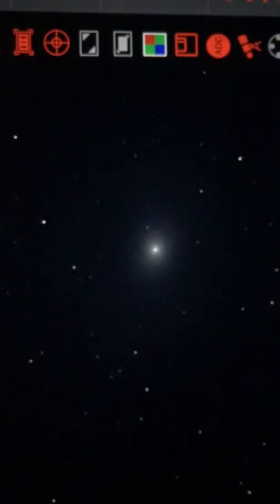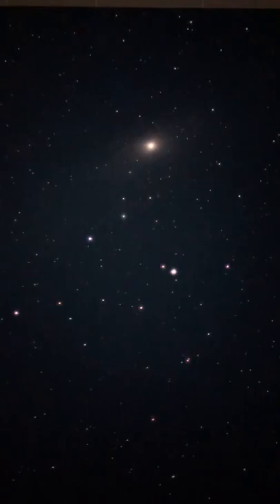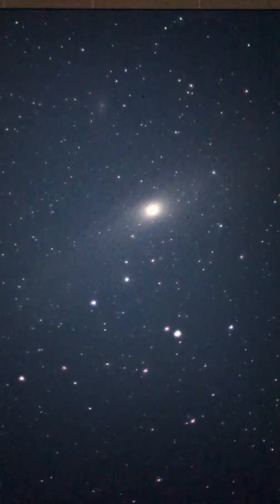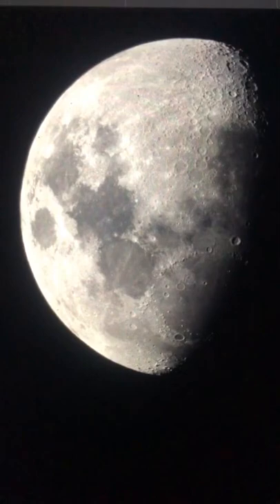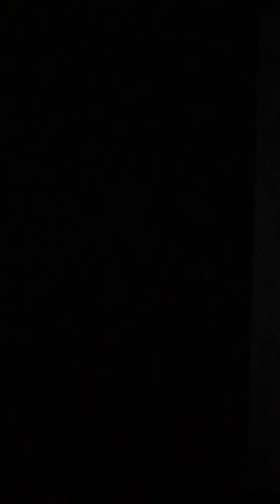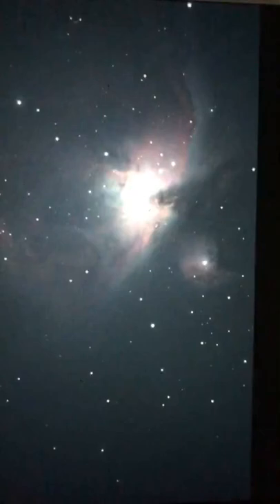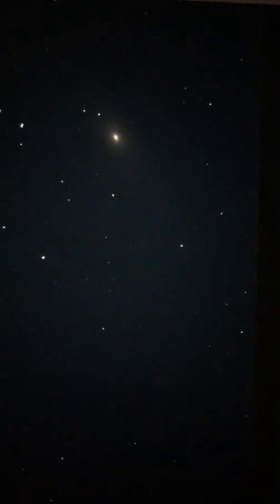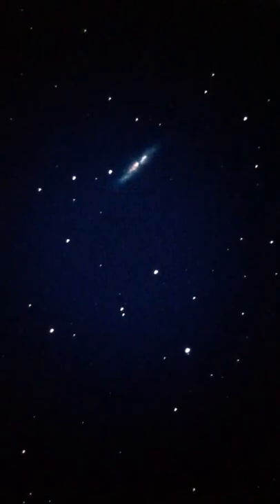Space Time Live - S2E3 - Andromeda Galaxy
Telescopes: Henrietta (Meade 8" ACF) and Alice (Meade ETX80)

Field Computer: Surface Pro 4
Live Stream Camera: Iphone8

Light Pollution: Bortle 5
Recorded: January 22nd, 2021

We test our deep-sky astronomy camera, Fritz, on the Andromeda Galaxy! We also struggle look at a few other deep sky objects :)

Once I saw how well the Orion Nebula showed up through our 10” dobsonian, Carl, I had to try this camera on a tracking mount!

For the close-up views we use Henrietta, our Meade 8” ACF. It’s mounted on the Meade LX65 Dual saddle mount.

On the secondary saddle is Alice, our Meade ETX80. Alice provides the wide angle views.

Using these telescopes side by side is a dream, and I’m hoping this video shows why!

Any purchase made through those links will help fund our outreach program at no extra cost to you. Thank you!!

Also, if there is a space object you wish us to stream, just let me know!

Clear skies!!

00:00 Andromeda’s Core
05:00 Wide Angle M31
22:32 Pleiades
24:25 Luna
36:15 Orion Nebula
42:36 Bode’s Galaxy
49:13 Exploding Galaxy
53:18 M81/82
54:14 Looking for M33
01:00:55 M33 Outro